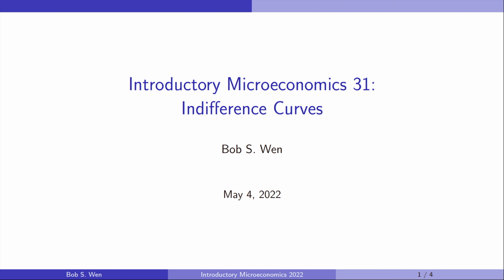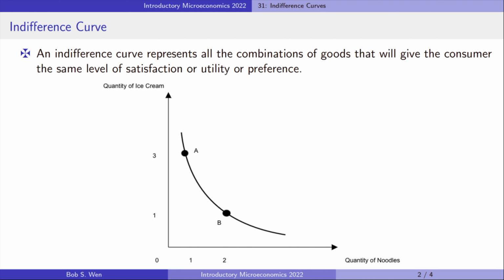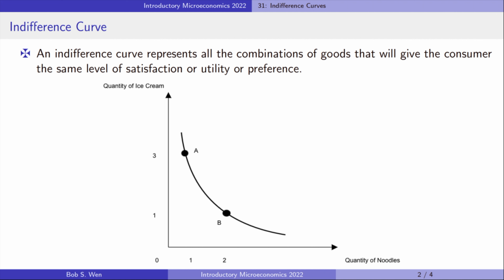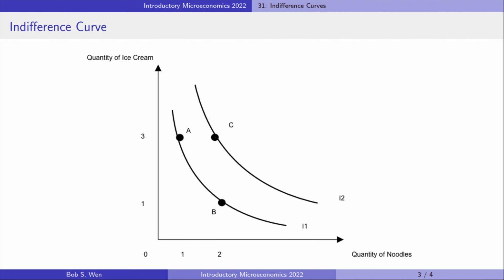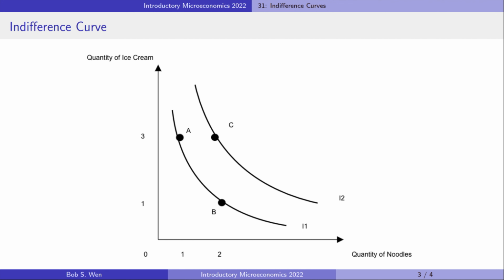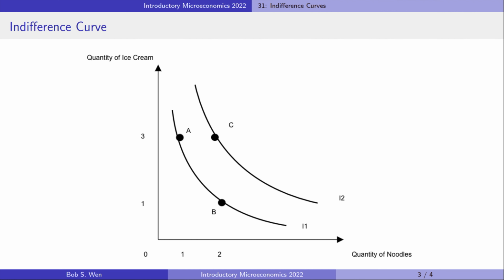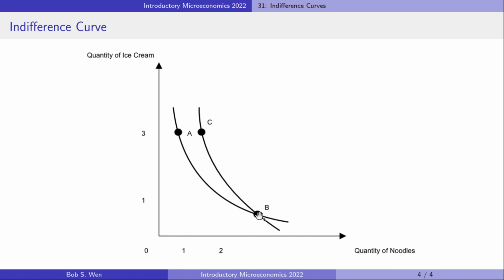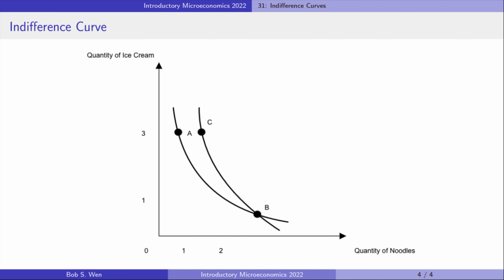Introductory Microeconomics 31: Indifference Curves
Hi, I am Bob. We have learned about the budget line. The points on the budget line represent the bundles of goods the consumer can afford with all her income. But we don't know which bundle is actually preferred by the consumer. The consumer's choices depend not only on her budget constraint but also on her preferences regarding the two goods. So today, I will introduce the indifference curves.

An indifference curve represents all the combinations of goods that give a consumer the same level of satisfaction or utility or preference. For example, three ice cream cones and one bowl of noodles give me the same satisfaction as one ice cream cone and two bowls of noodles. So those two combinations of ice cream and noodles would lie on the same indifference curve for me.